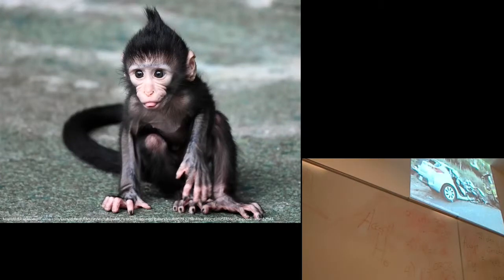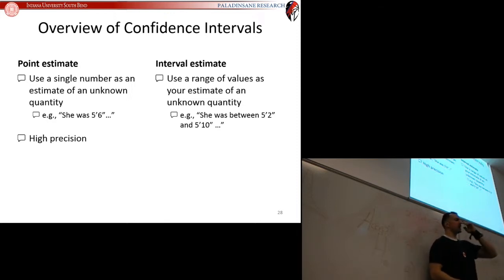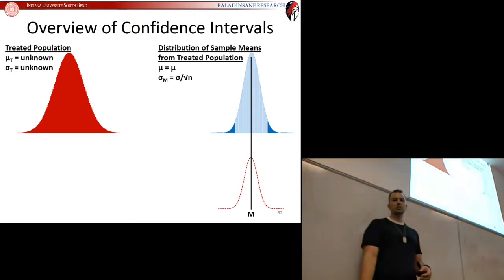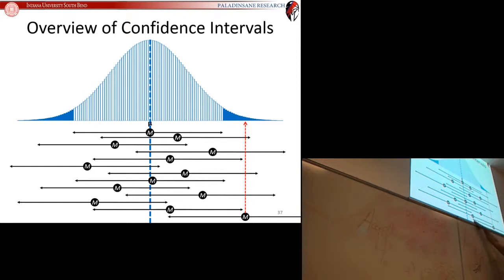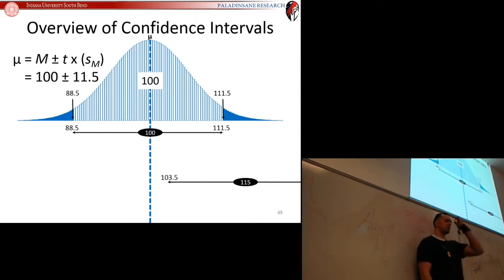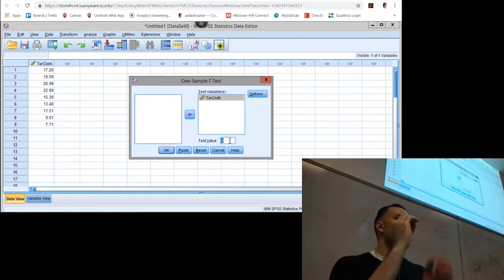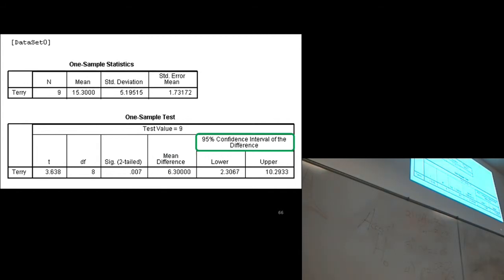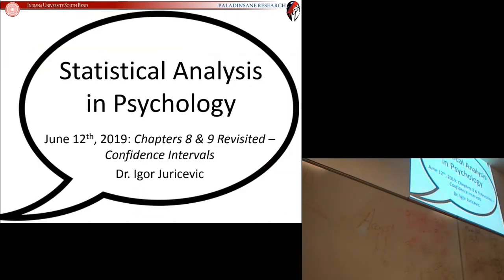IUSB Summer 2019 P354 - Lesson 09B (Jun 12) - Chapters 8 & 9 Revisited – Confidence Intervals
Overview of Confidence Intervals
Estimation
Confidence Intervals
SPSS – Confidence Intervals
Single Sample t-statistic